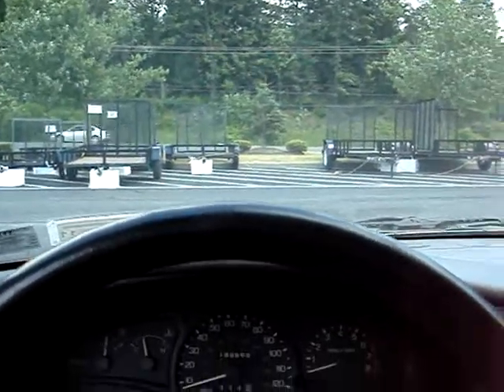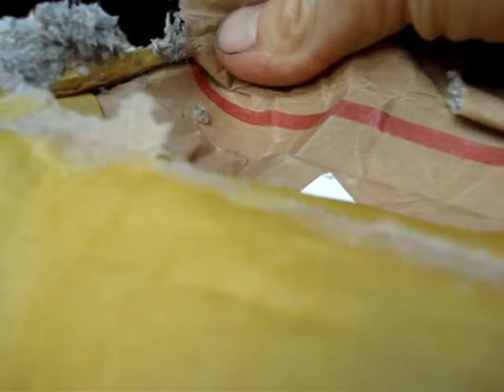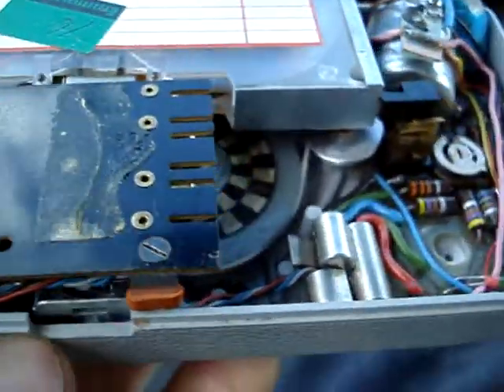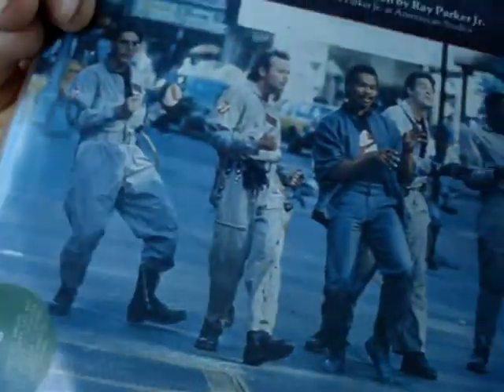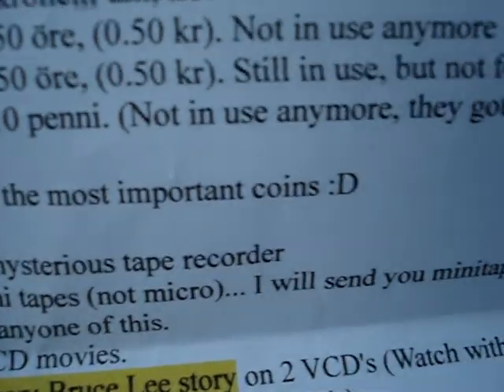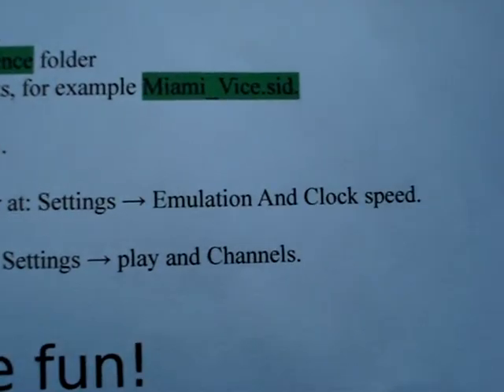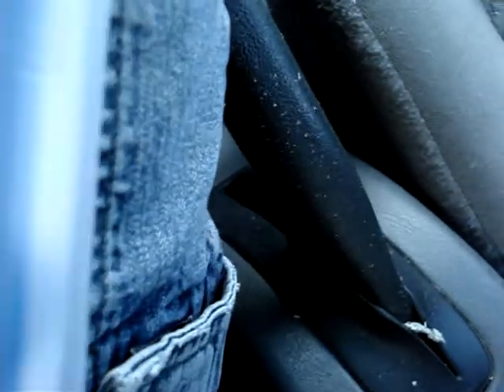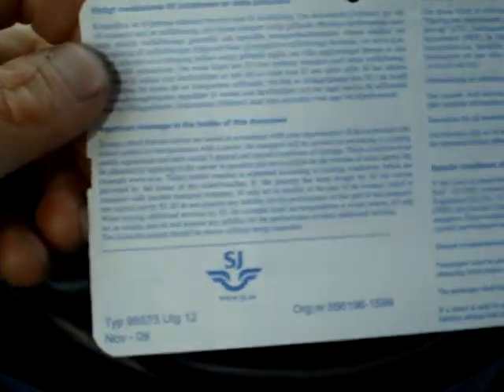Unboxing: Package from Juuso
Juuso (Randomforum) from Sweden sent me a package of cool stuff, so I made an unboxing video :D including the strange tape recorder!